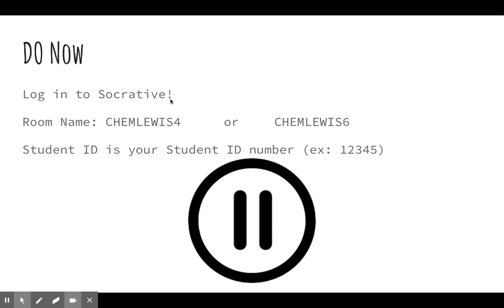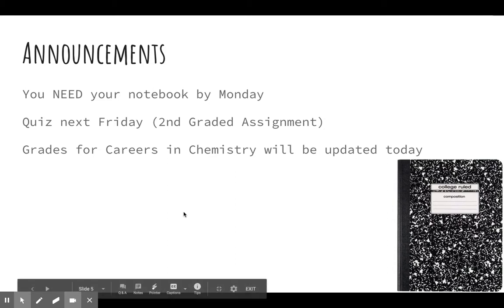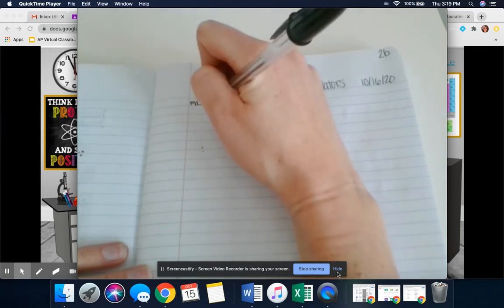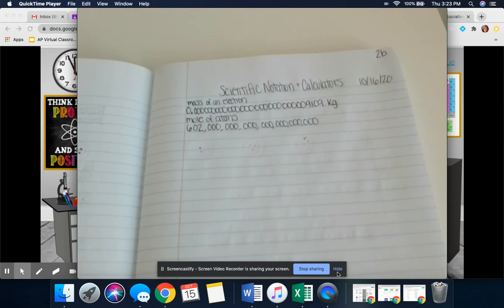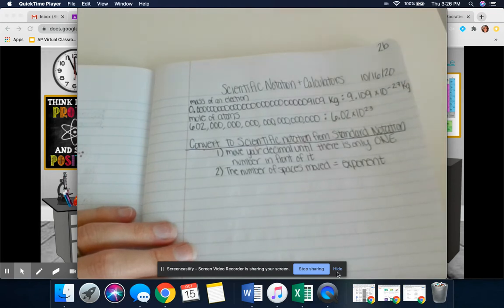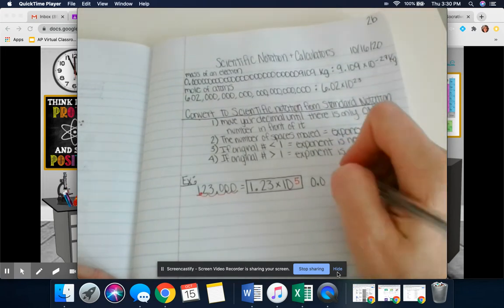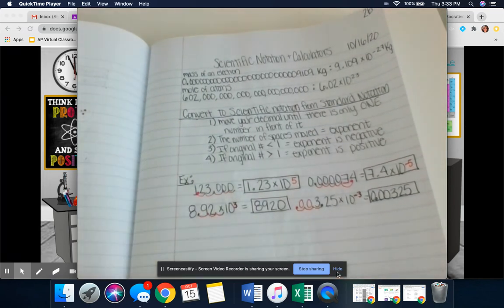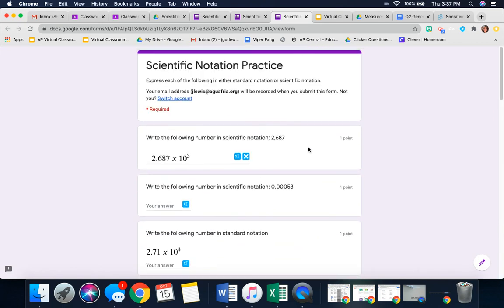Scientific Notation PART 1